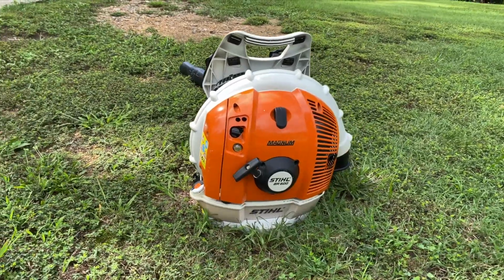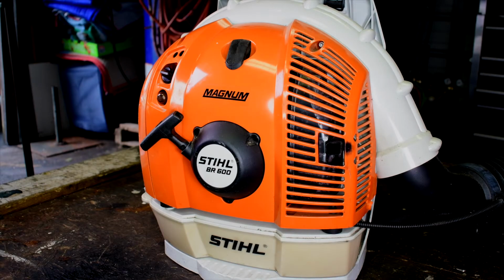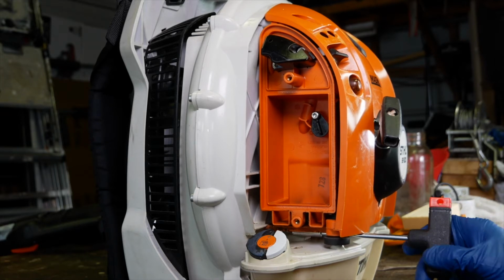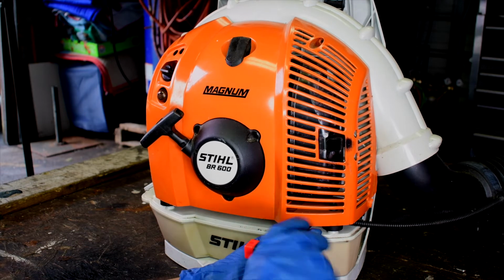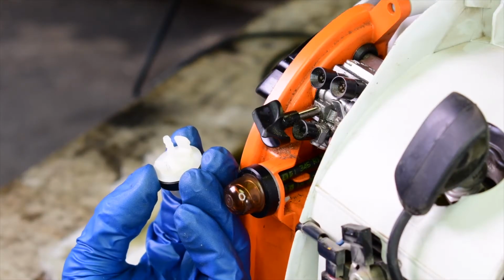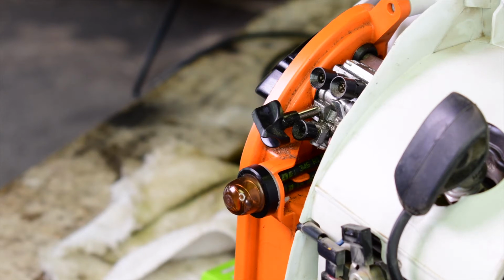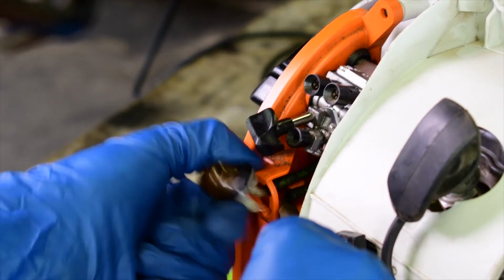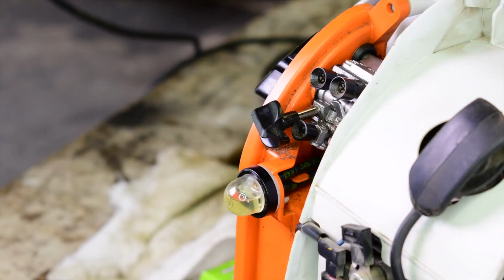Replace Old Primer Ball [Bulb] On Stihl BackPack (BR600)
This is an in depth video on what it takes to replace the primer ball/bulb on the Stihl BR600 Backpack Blower.  I show in the video how to remove the covers using the proper tools to be able to access the primer ball.  The part number used is 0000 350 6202.  Here's a link to the Stens Replacement.

Or if you want Genuine Stihl contact your local dealer or order online.